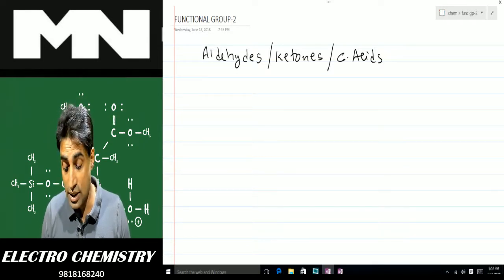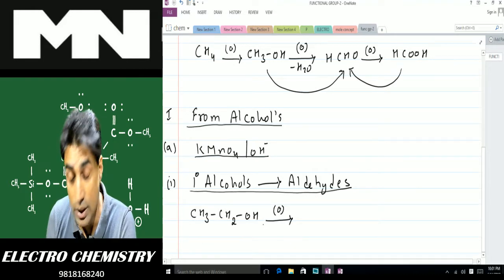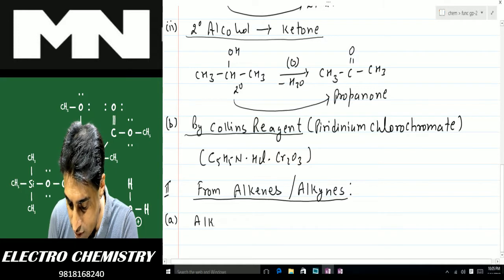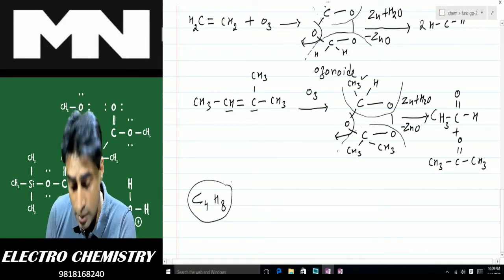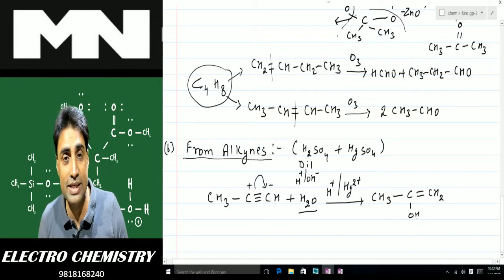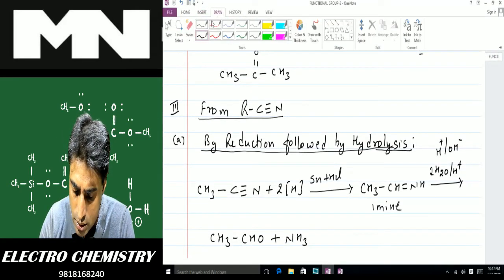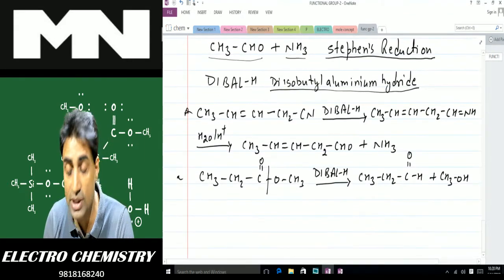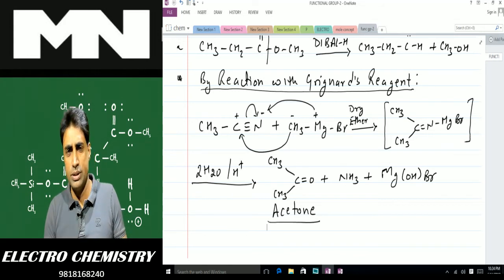CLASS-12 F.GP-2-1(PREP OF ALDE& KETO)